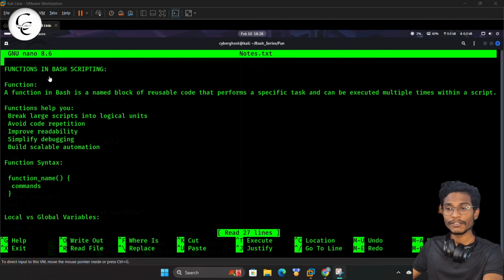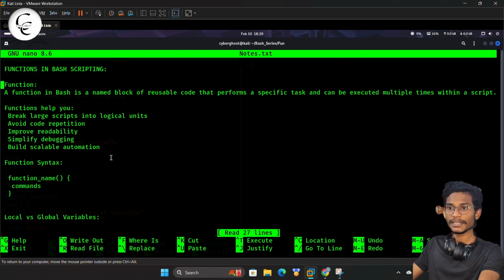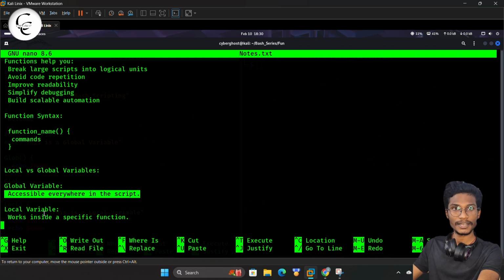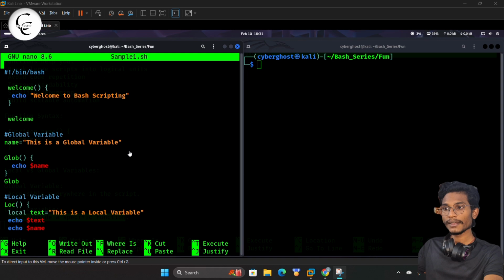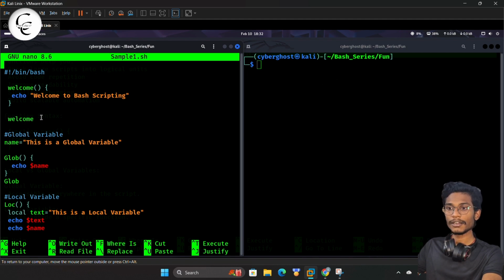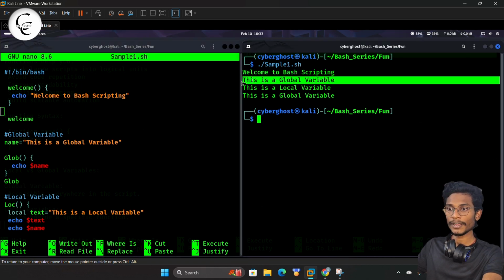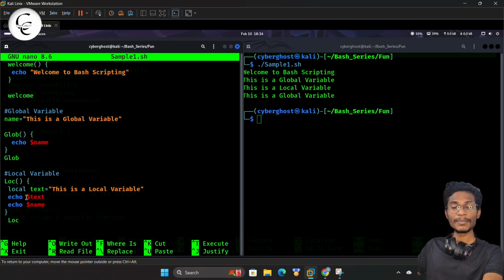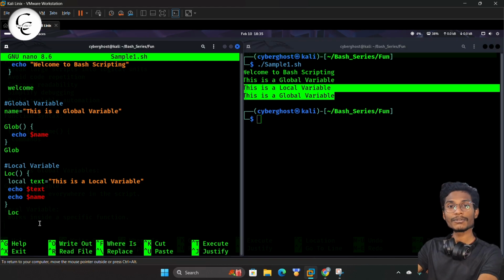Bash Scripting for Hackers – Day 5 | Functions & Modular Bash Scripts Explained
💻 Bash Scripting for Hackers – Day 5

In this video, you’ll learn how to use Functions in Bash to build clean, modular, and reusable scripts — a must-have skill for automation, cybersecurity tools, and CLI development.

Chapters:
00:00     Introduction
00:10     About Day 3
00:35     Function
02:11     Practical
04:50     Conclusion

📚 What you’ll learn in this session:
🔹 What are functions in Bash scripting
🔹 Function syntax & structure
🔹 Passing arguments to functions
🔹 Using local vs global variables
🔹 Returning values & exit status
🔹 Creating modular and reusable scripts